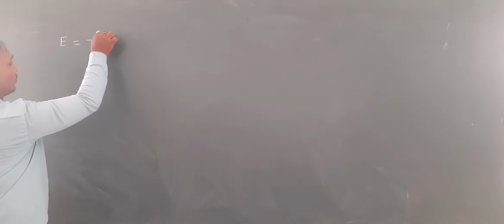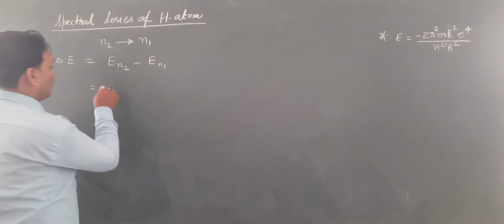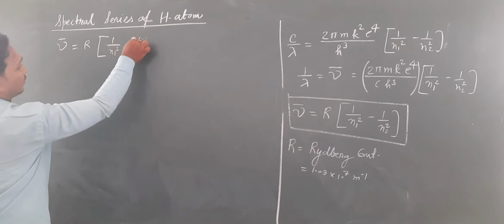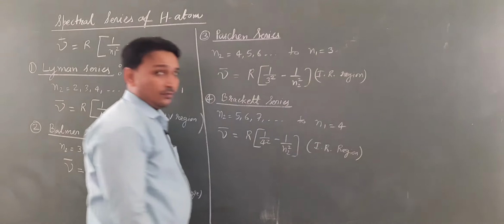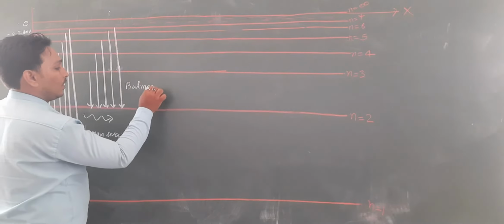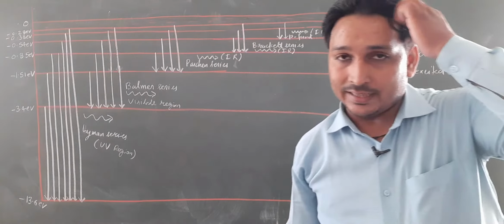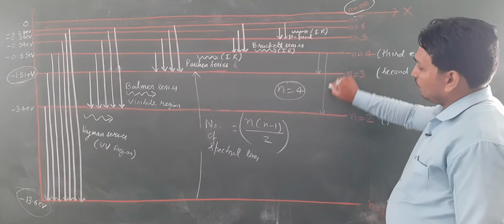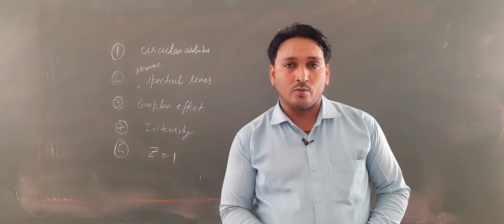Class 12 Physics Ch 12 Atoms Part 3